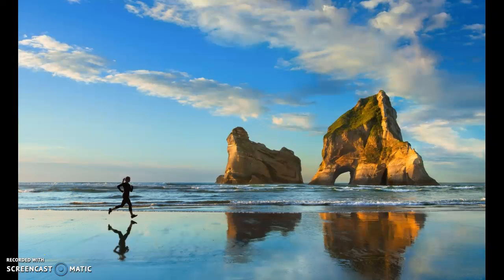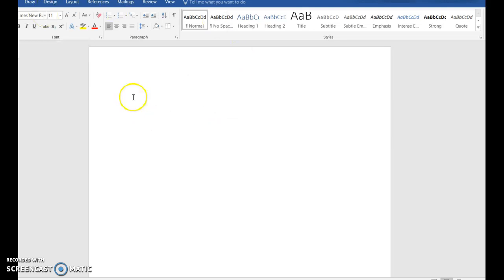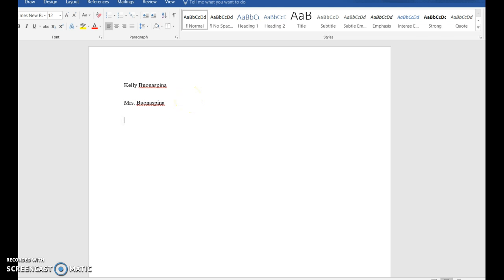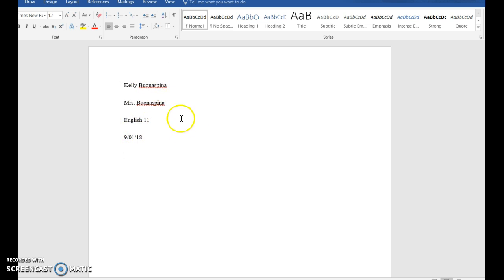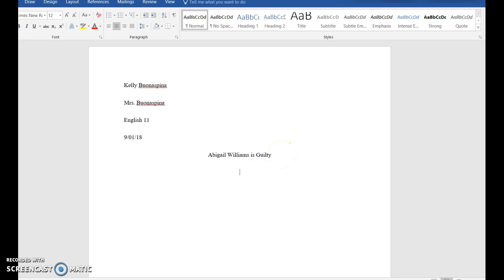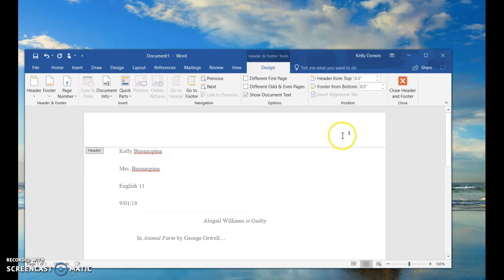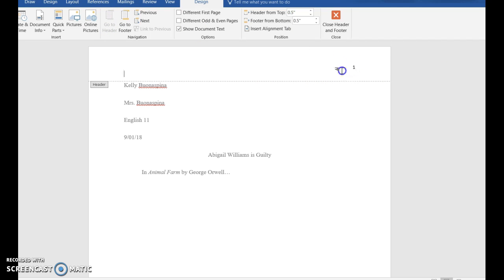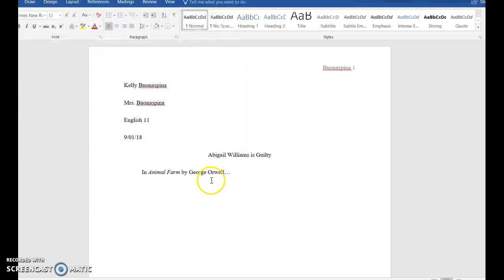MLA Format for First Page of Paper